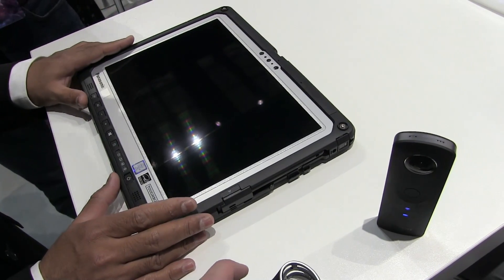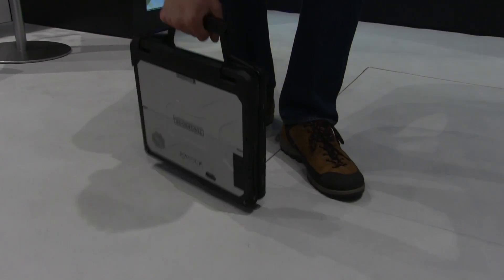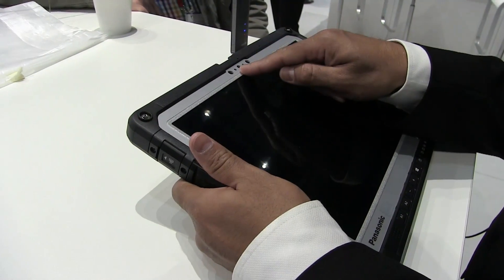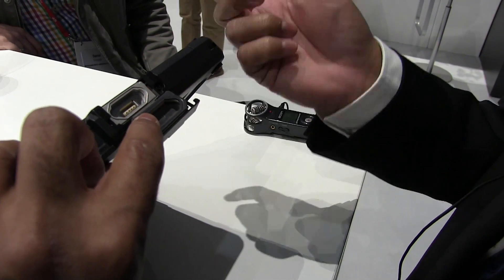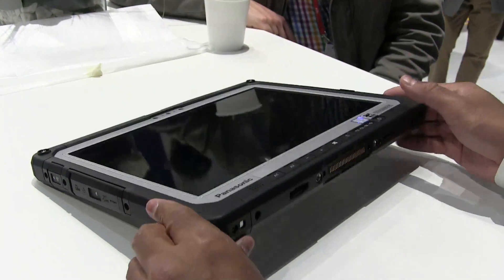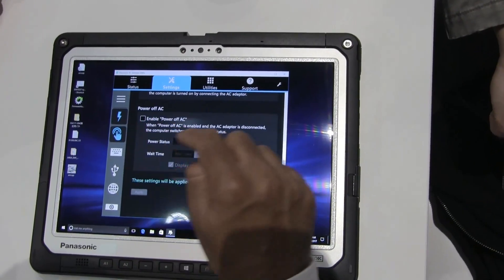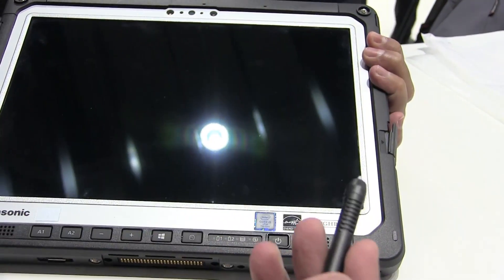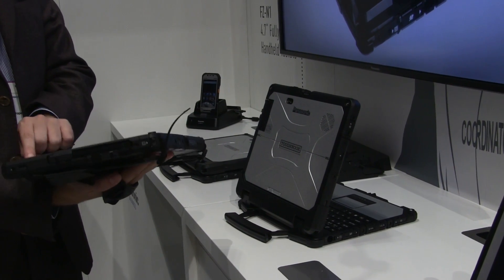Panasonic ToughBook CF 33 Early Hands-On. Rugged i5 Tablet.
Panasonic ToughBook CF-33 early hands-on. Launched at MWC. This is 12 inch with Core i5 Cire i5 7500U) with 8 GB RAM / 256 GB SSD (in this model). Rugged tablet with lots of industry features and options. Targeted towards 'blue light', logistis and similar industries. Screen brightness up to 1200 nits.